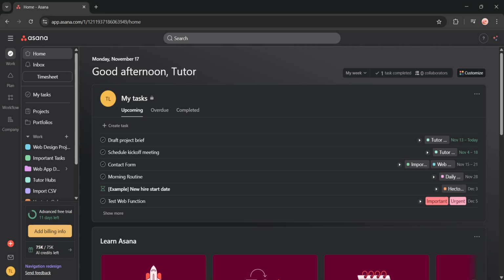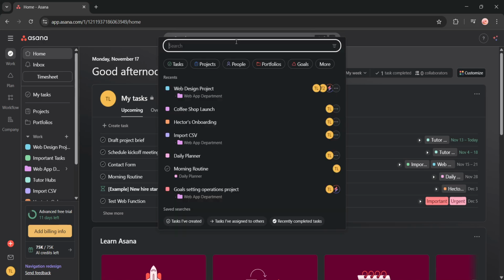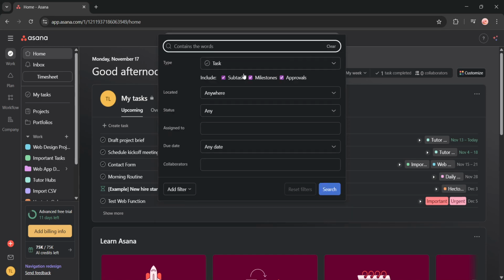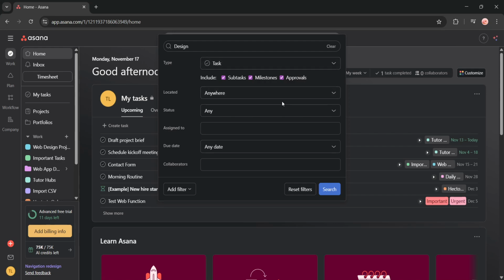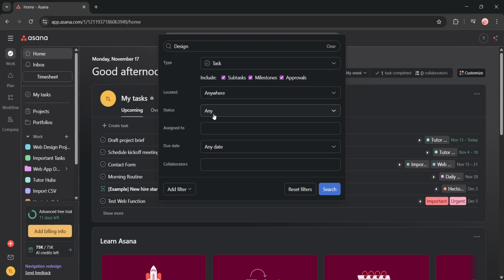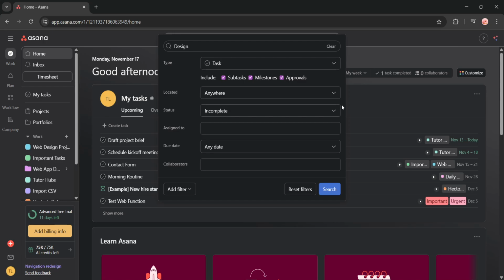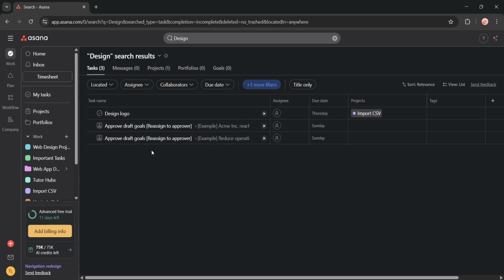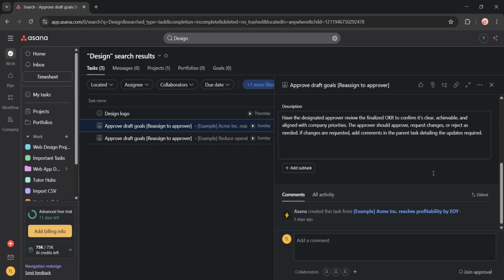How To Find Anything In Asana With Advanced Search (Tutorial 2025)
Along the way, you'll learn how to find anything Asana advanced search, tutorial using advanced search Asana, locate specific tasks projects Asana, master Asana advanced search features, learn how to search Asana effectively, guide finding information within Asana, advanced search Asana project management, tips for Asana detailed search, how to set up Asana filters, find specific data in Asana, unlock Asana advanced search capabilities, understand Asana powerful search options